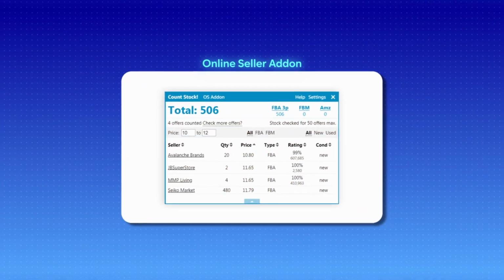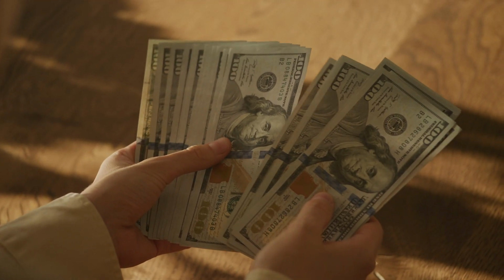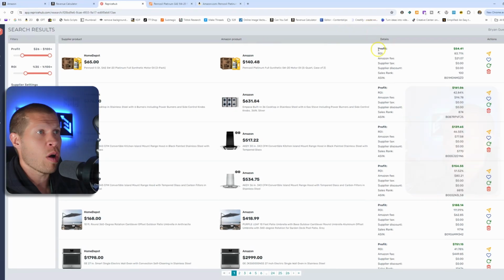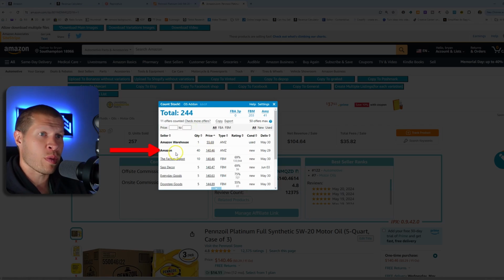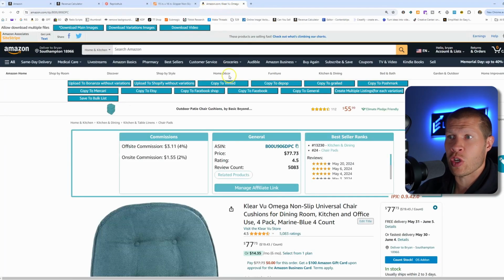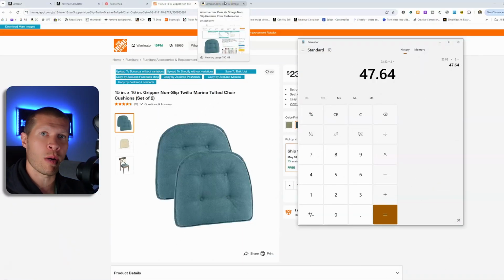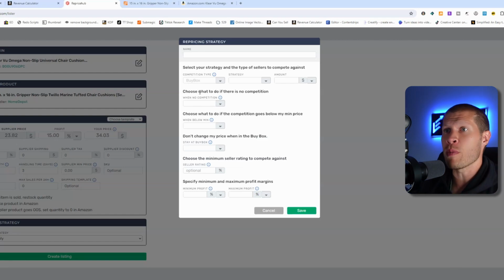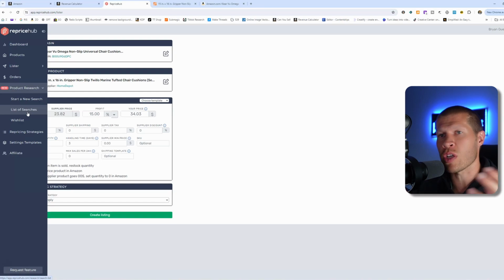Turn Pocket Change into $1,000s FAST (Online Arbitrage Tutorial for Beginners Using Repricehub)